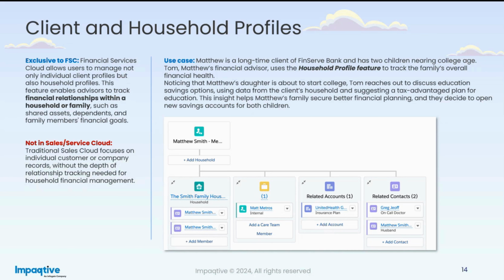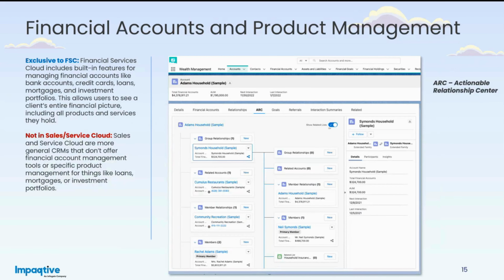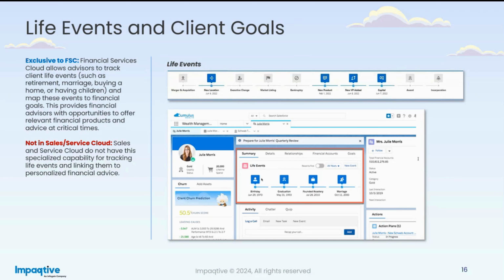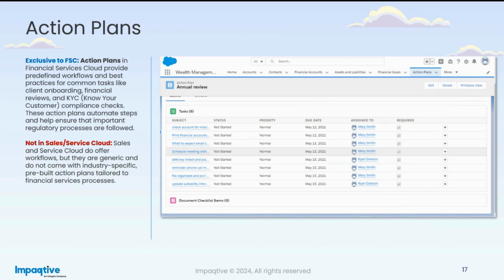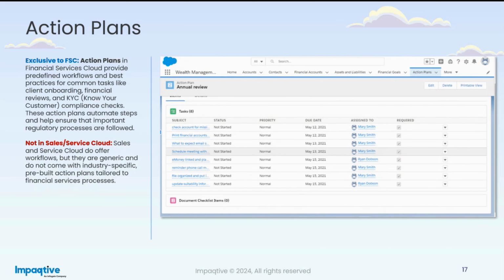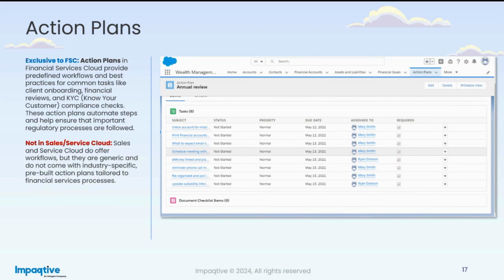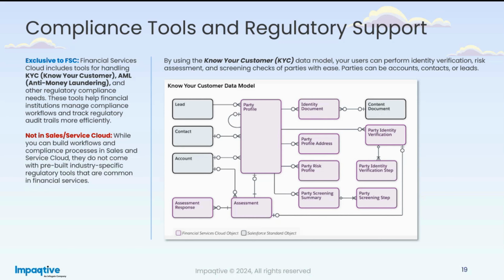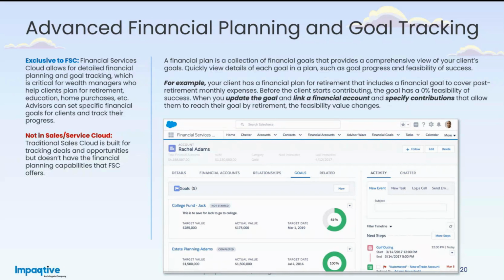MAXIMIZE Your Financial Success with Salesforce for Financial Services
The Financial Services industry is characterized by multi-layered, nuanced processes bound by extensive regulatory compliance measures. While traditional Salesforce clouds can address finance-specific use cases, Financial Services Cloud (FSC)  a Salesforce solution tailored to the Financial Services industry is often a better fit. FSC offers industry-specific features and user/customer empowerment tools that aren’t available in traditional clouds. Watch to learn the top features of FSC that give it an edge over the Sales and Service Clouds

If you haven't watched the first two parts go watch it right now.

Shoot your doubts regarding salesforce in the comments session we might make a video on it.